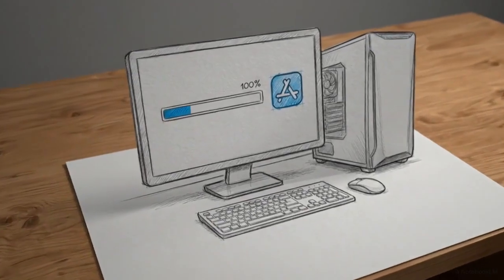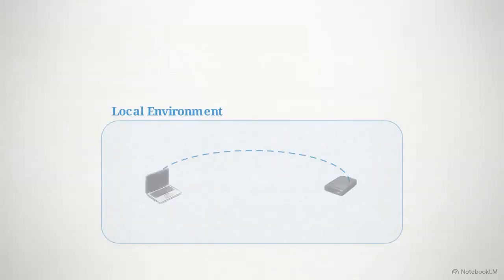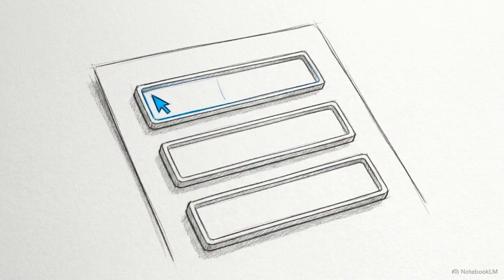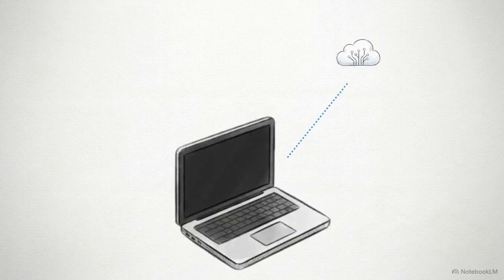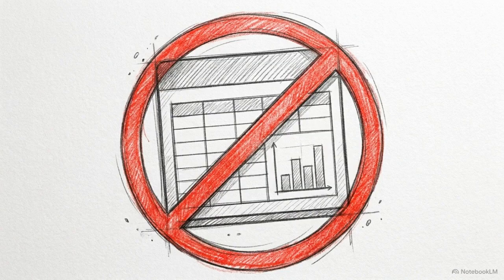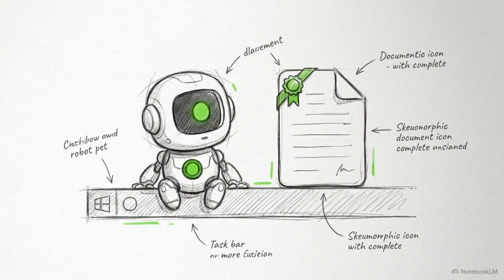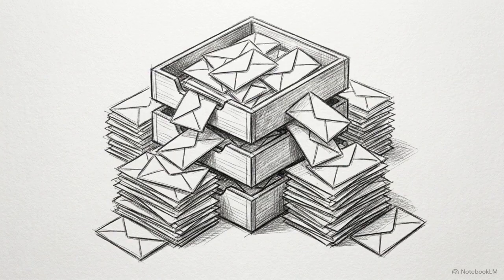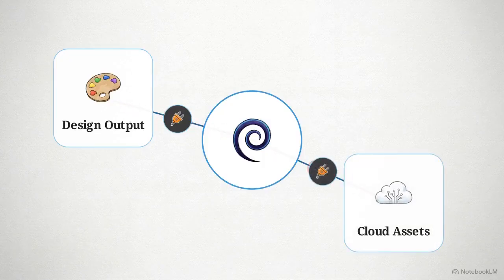Master OpenAI Codex in 5 Minutes: A Guide for Non-Coders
Want to master OpenAI Codex without any coding experience? In this beginner-friendly tutorial, learn how to use Codex to automate your daily tasks, organize your computer files, and boost your productivity in just 15 minutes
! Often called the "Claude Co-work Killer," OpenAI Codex brings the power of ChatGPT directly to your desktop by interacting and creating files directly on your computer
In this video, I walk you through the complete setup process, from downloading the app and linking your existing ChatGPT account, to selecting the right settings for everyday, non-coding use
. You will discover how to turn your computer's folders into "Projects" and watch Codex organize messy receipts into formatted Excel files right before your eyes
What You Will Learn in This Video:
Codex vs. ChatGPT: Why local file management makes Codex a completely different experience
Projects & Organization: How to link Codex directly to your local folders to safely manage your files
Voice Dictation & Design: How to dictate prompts to generate a custom brand guide
Multitasking with the Desktop Pet: How to use the unique desktop pet feature to browse the web and get alerts when Codex finishes a background task
Custom AI Skills: How to create reusable "skills" so Codex remembers your exact preferences and brand styles without you ever having to repeat yourself
Plugins & Automations: How to connect third-party plugins like Gmail to set up an automated, daily email triage system that learns your unique tone of voice
Interactive Dashboards: How to turn a standard project folder into a fun, interactive dashboard